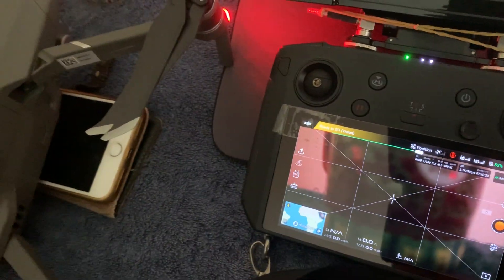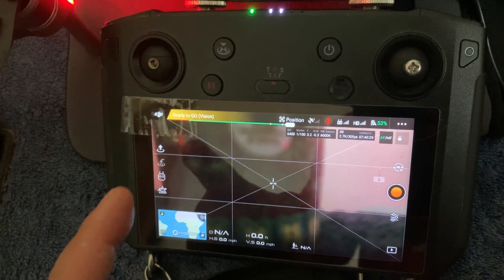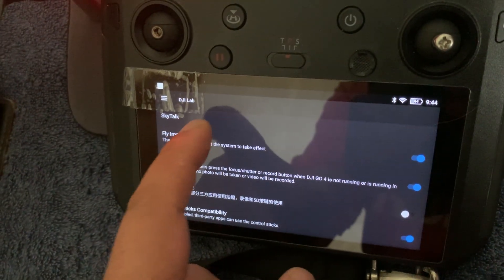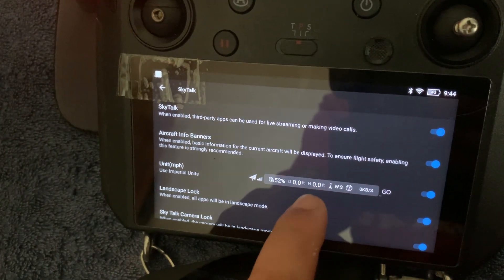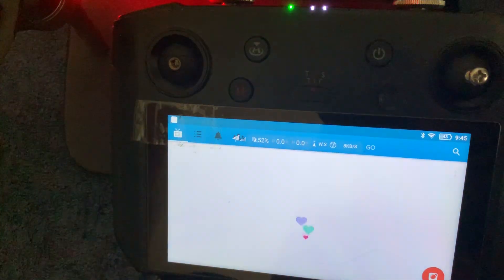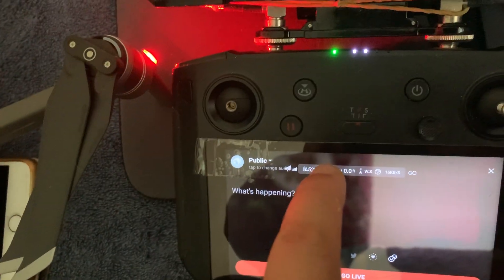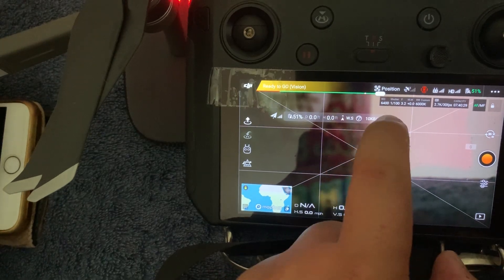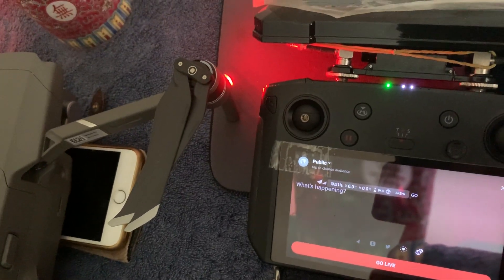DJI smart controller... How to use skytalk, A quick demo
The latest update for your smart controller V1.00.700 has a new Skytalk feature... As well as compatability with phantom 4pro v2 or quick start... SKYTALK is a new sysem that allows you to use 3rd party apps with your drone system...

To begin Skytalk is activated by the DJI lab menu in settings in the options you turn it on agree with the disclaimer and the Skytalk dashboard appears... its a floating dashboard that show you essential drone telemetry to allow you to fly... With the telementry you should be able to fly back with out the use of DJI go4 interface... But should you want the DJI go4 app... you can easily tap the "Go" or blue TV symbol...

Next you can now load up the controller with third party apps...
I use apk pure with a apk installer to download periscope facebook or messenger ore whats App...
Messger services should allow you to call a client and activate the drone camera to message a live drone stream... should you need to convey any instructions on a survey for work or for fun...
Be aware you need a good 4G connection to do any of these functions with Skytalk...

Livestream platforms such as pericope or twitch now can use the smart controller camera data for demonstrating a live stream program... In theory because its a third party livestream you should beable to swap batteries to continuously live stream instead of being limited to the one drone battey time...

Ronin SC

osmo action

osmo mobile